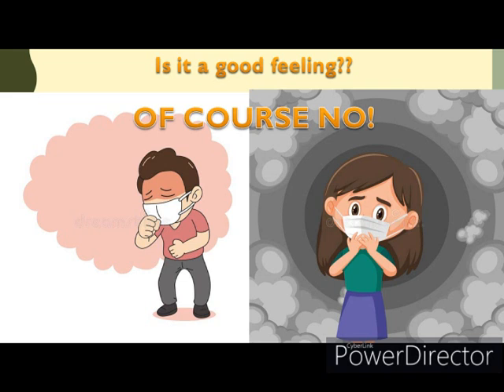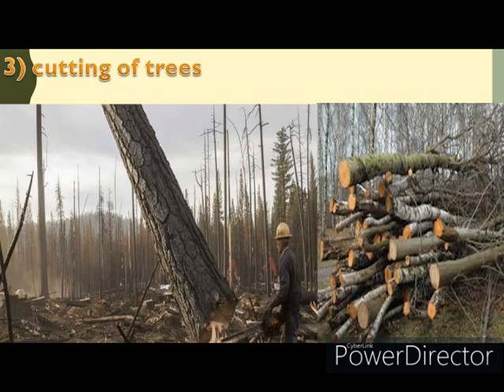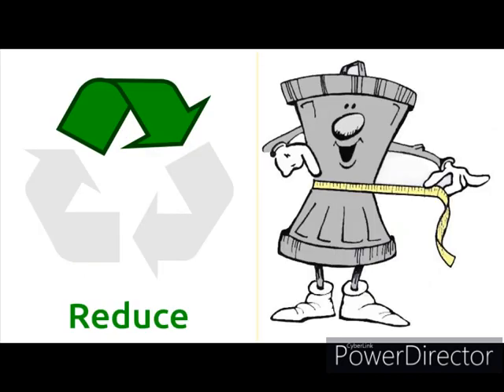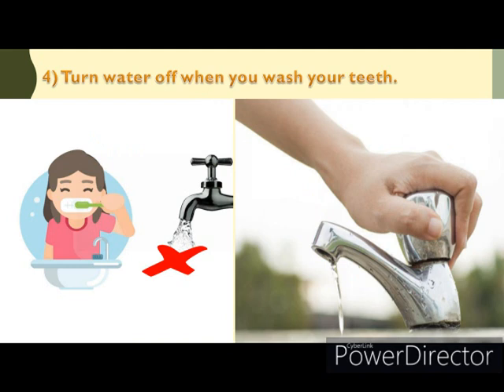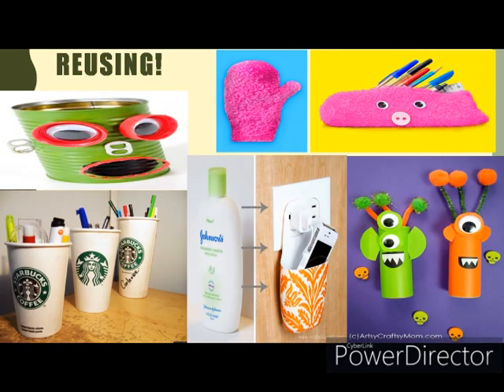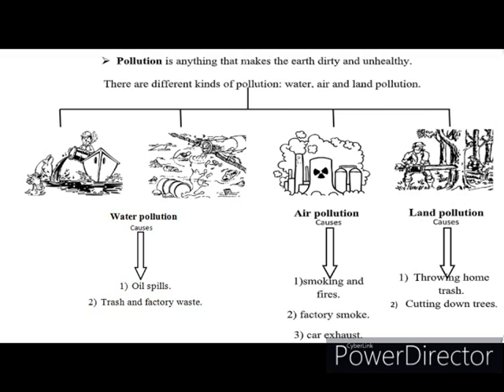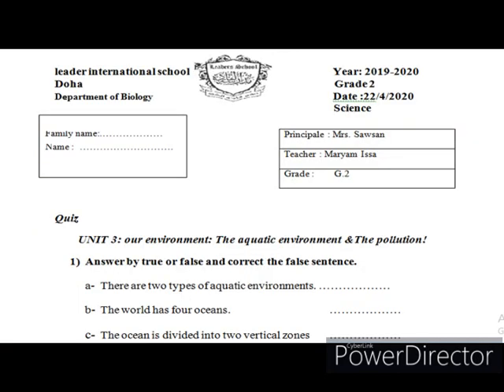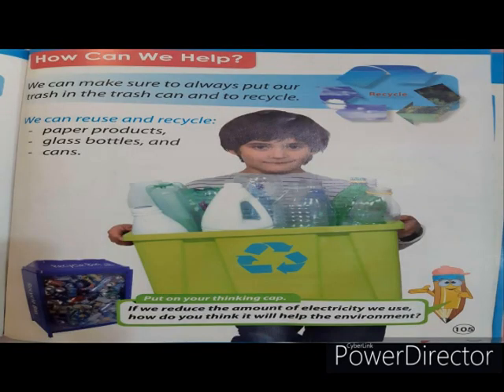the pollution lesson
the pollution lesson- grade 2